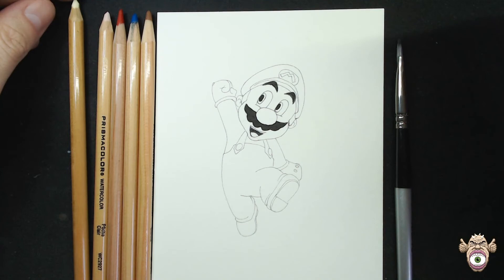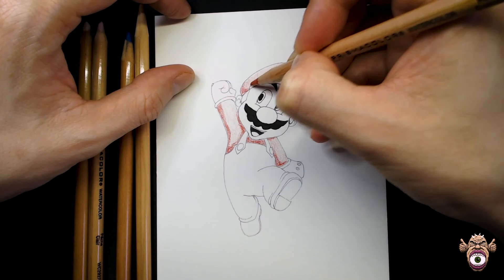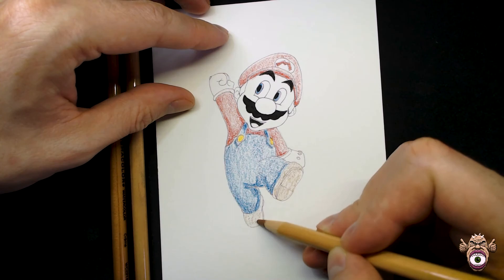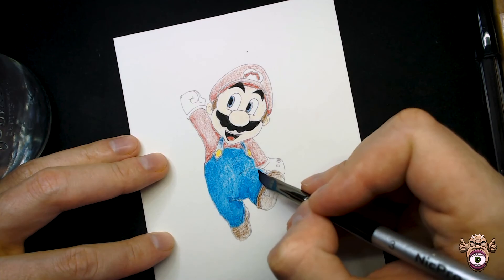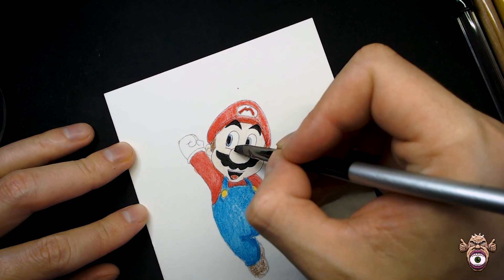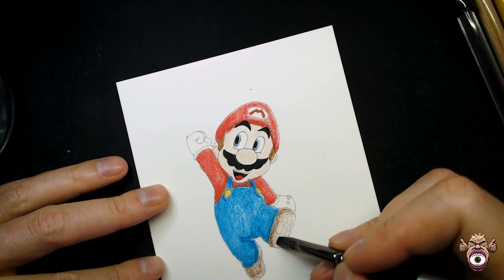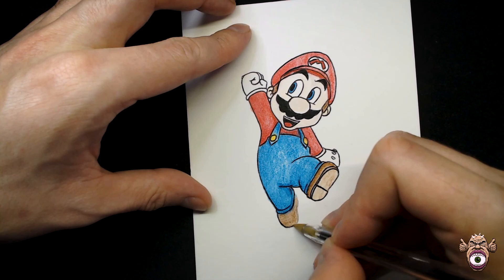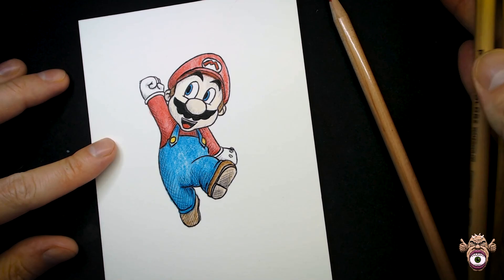MARIO - WATERCOLOR PENCIL TUTORIAL FUN FOR EVERYONE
Welcome to another watercolor pencils tutorial. Each one of these is made to be as simple as possible, only using a handful of colors and a ballpoint pen.

I'm using a heavy cardstock I had at home but any watercolor paper will work just fine. I have provided the line art I use in the video for download in my Discord server in the "tutorial_files" channel.

Stream Schedule:
Sat   - 9am EST.
Sun  - 9am EST.
Mon - 9am EST.